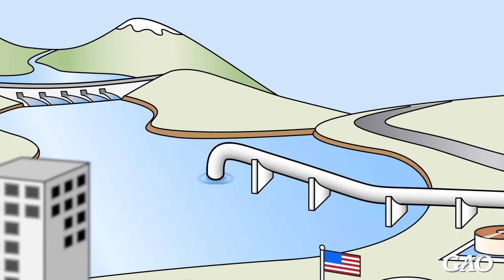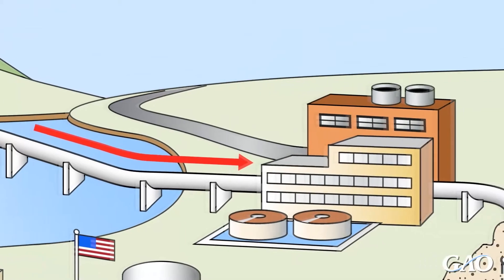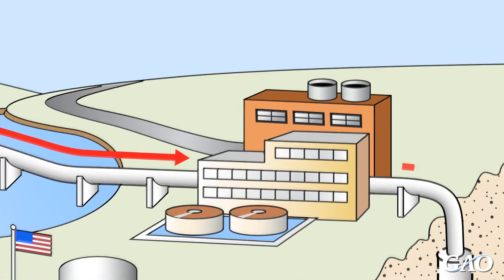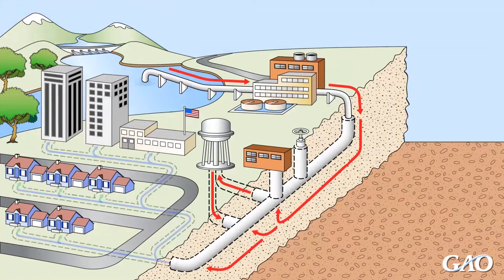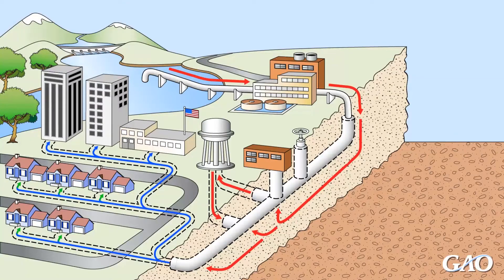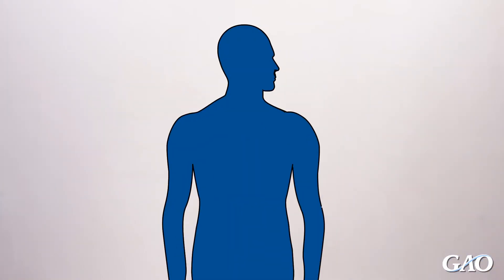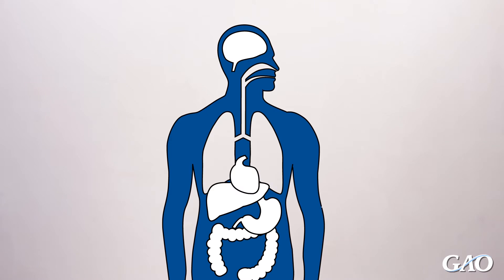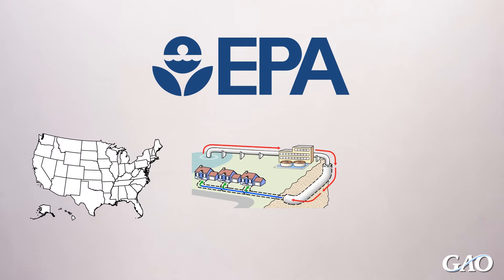GAO: Lead in Drinking Water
Description: An animated look at how lead can get into drinking water, and what EPA suggests you can do about it.